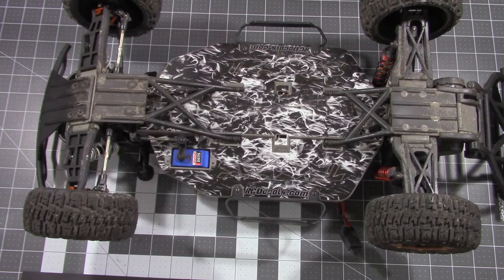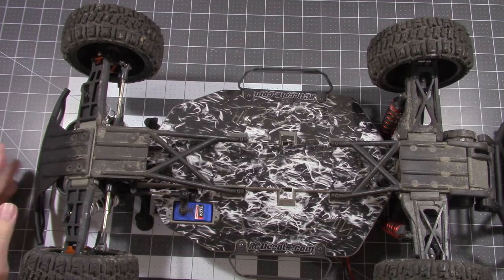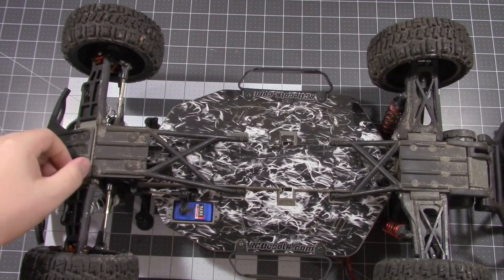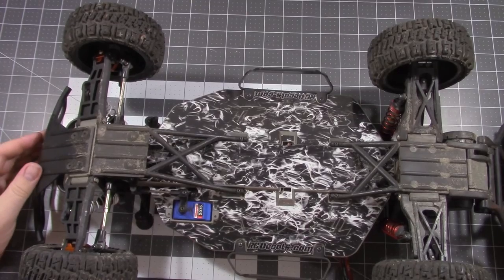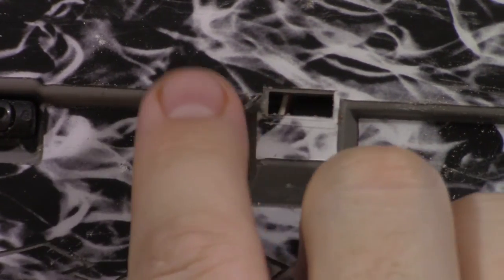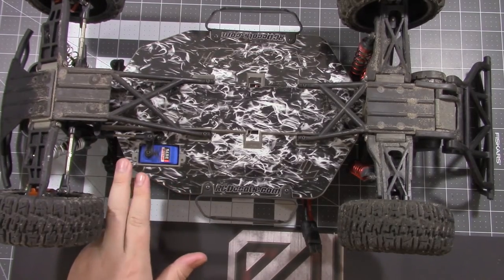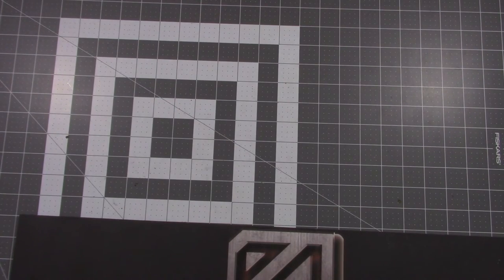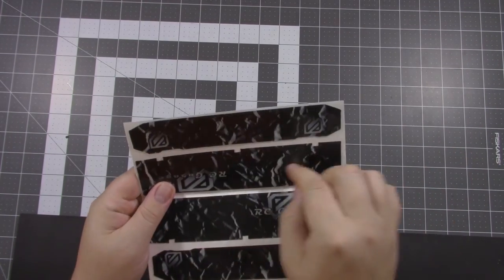Final review of the Slash chassis protector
I've had the chassis protector from rcdecals.com on for a while now and have been putting it through hell. Check out what this thing has stood up to.

●Follow me for more low buck RC goodness:●